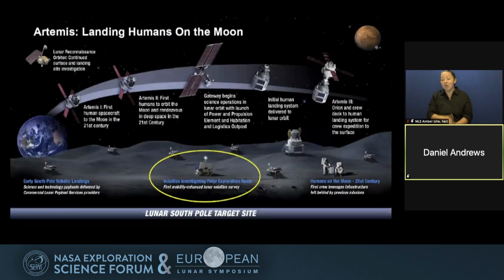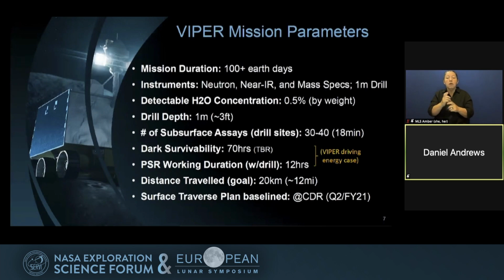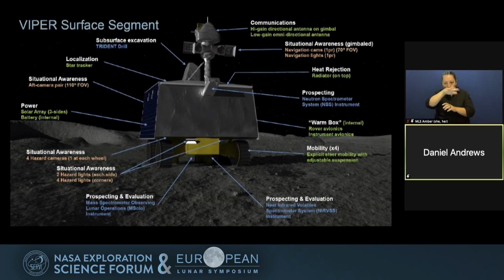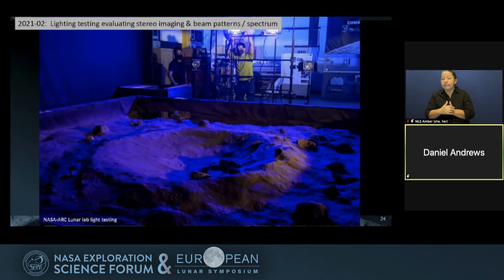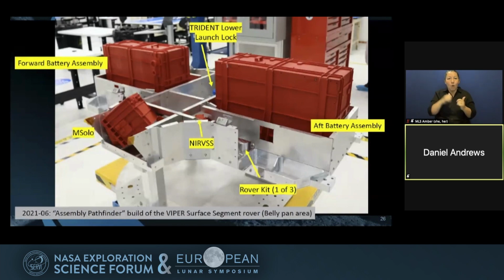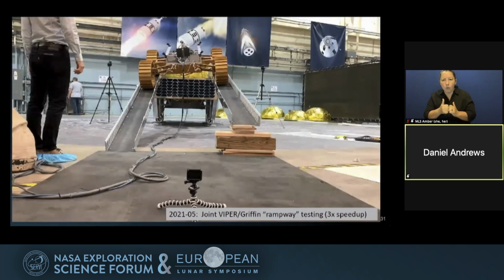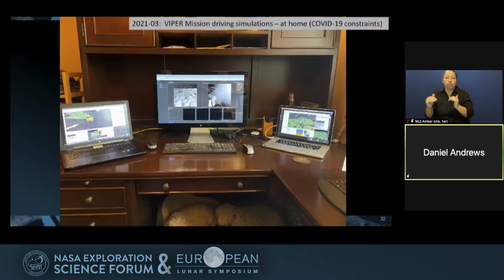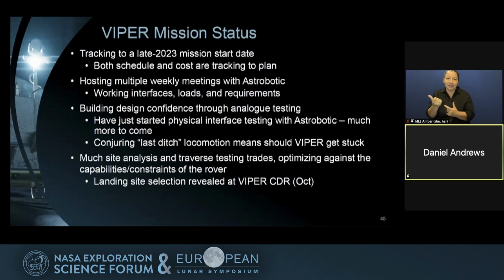NESFELS2021: Daniel Andrews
VIPER MISSION UPDATE